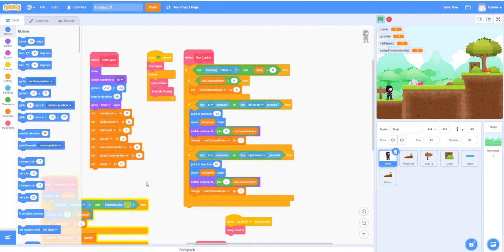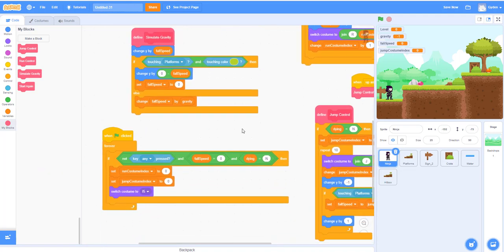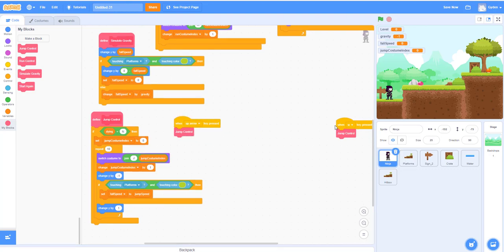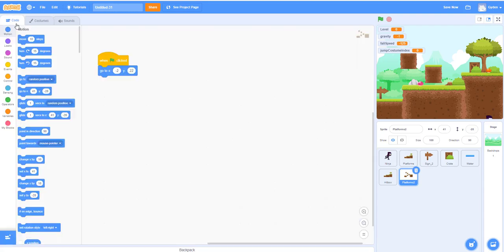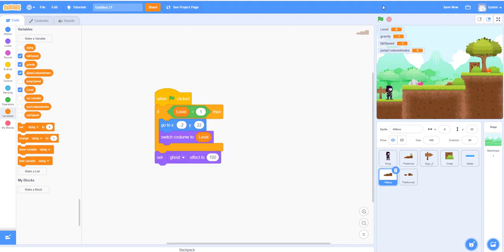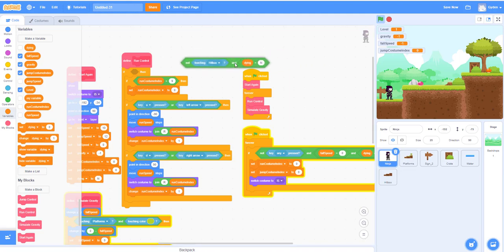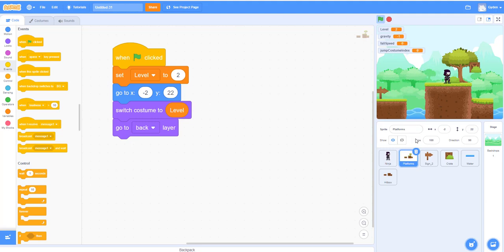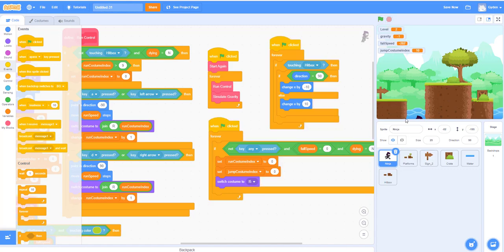Scratch Tutorial | Ninja Platformer | Part 4 | How to make a platformer game in scratch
This is a simple ninja platformer game. You use the arrow keys to move around and use the numbers 1, 2 , and 3 to attack, throw, and glide.

This is part 4 of the Ninja Platformer game.  In this video we will learn to work with "hit box" which will block the ninja walking through the platform.